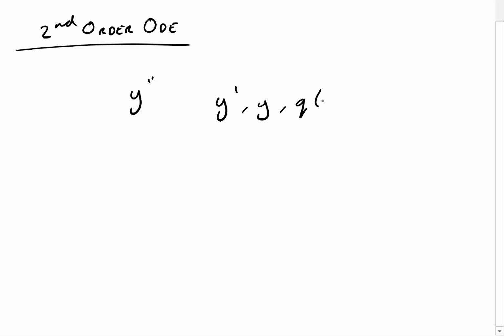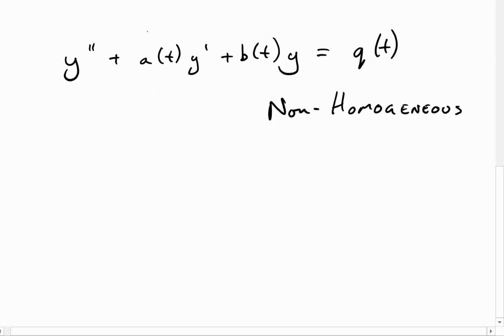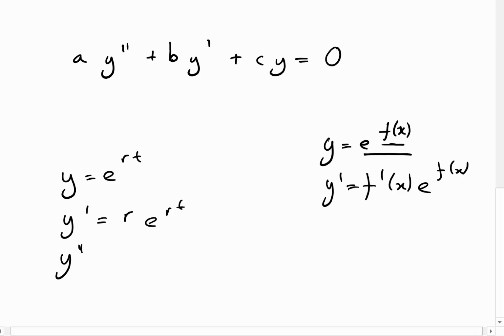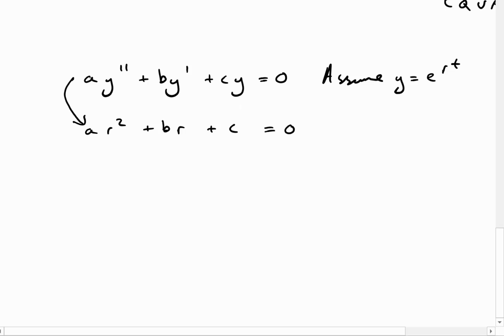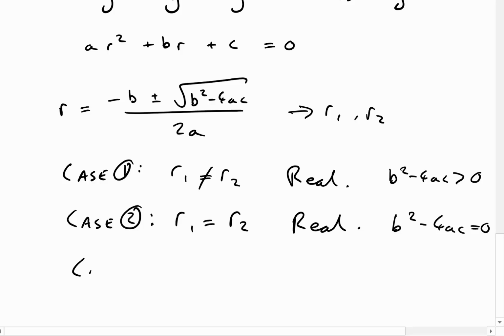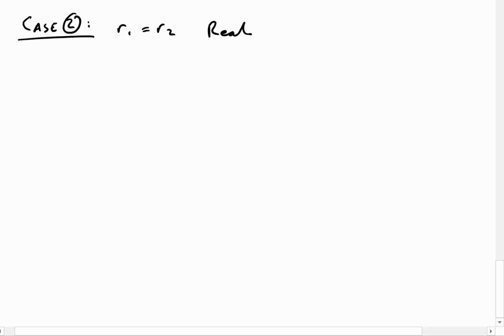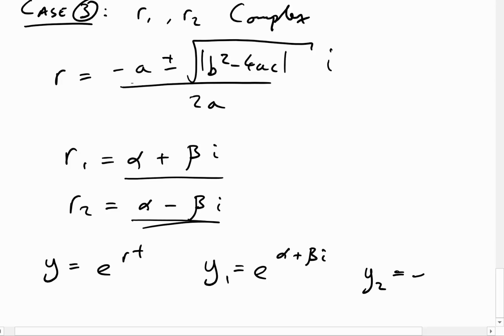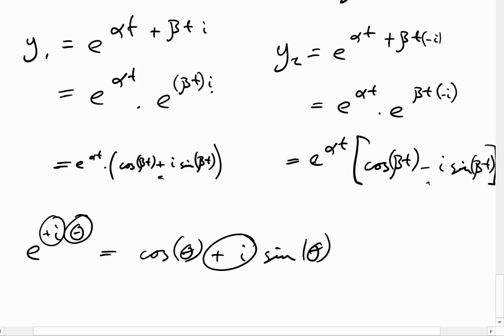Introduction to Solving a Second Order ODE